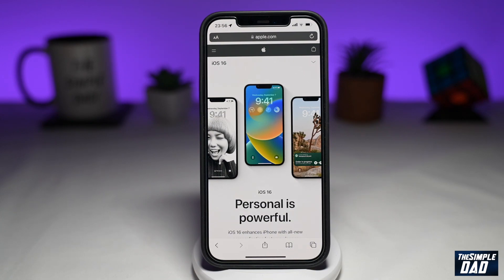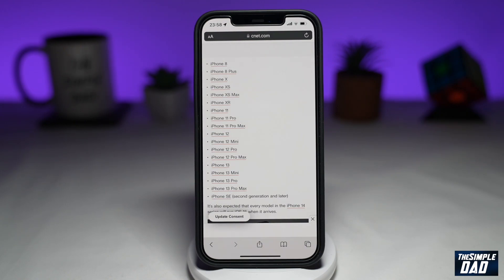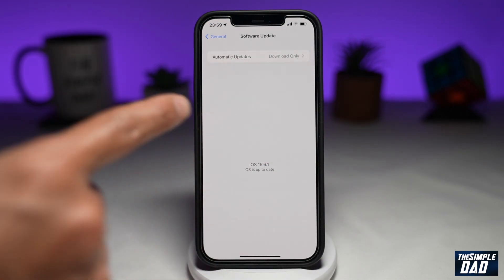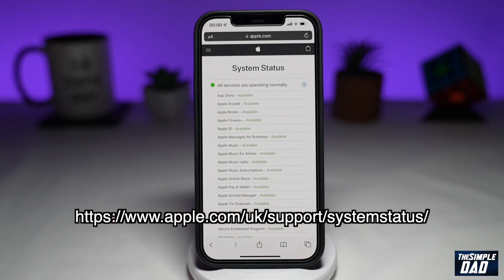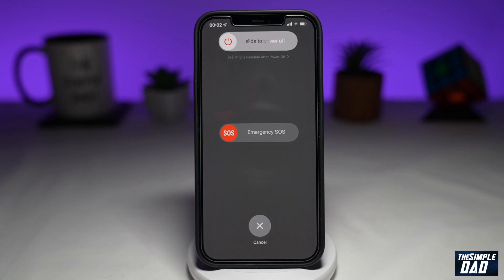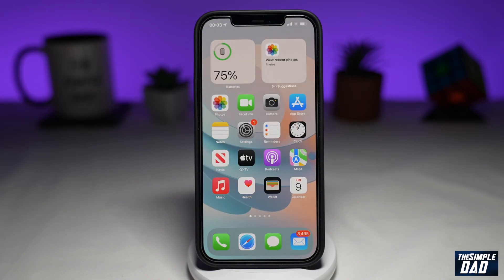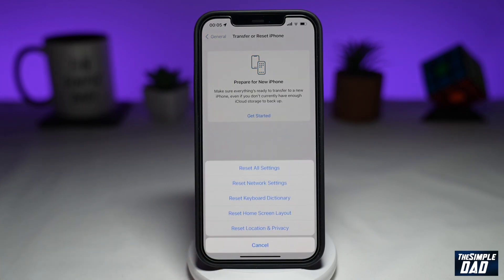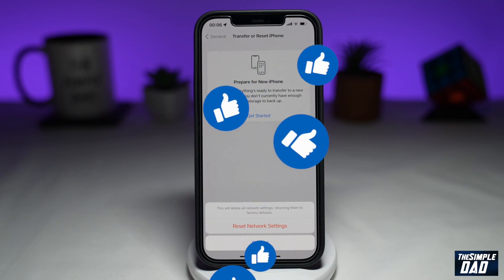How to Fix Issue with iOS 16 Not Showing | iOs16 Not Downloading 2022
00:00 Intro
00:09 Like or no Like
00:20 How to Fix Issue with iOS 16 Not Showing